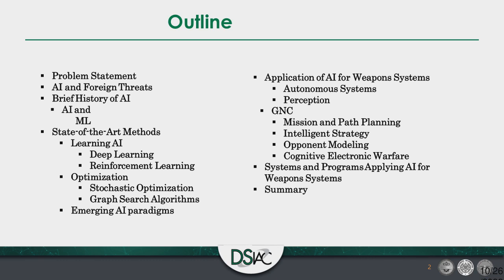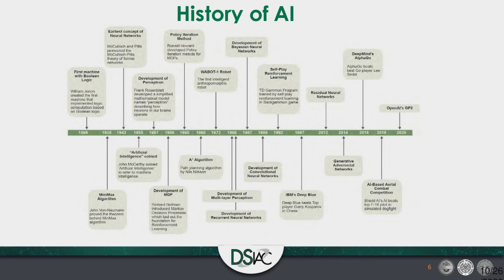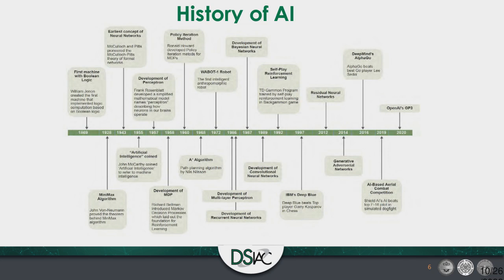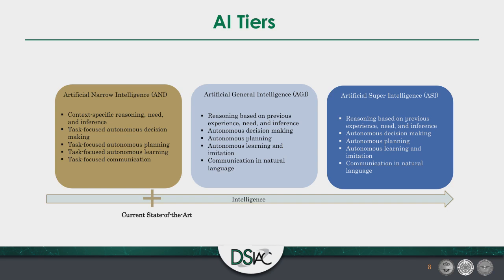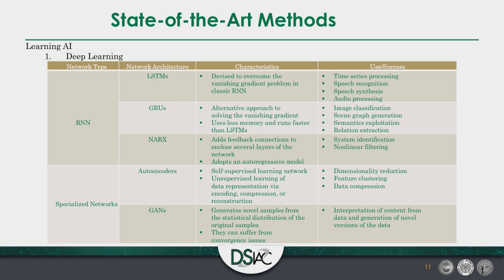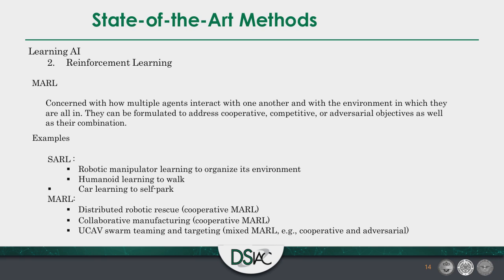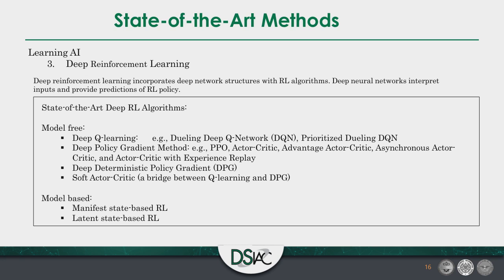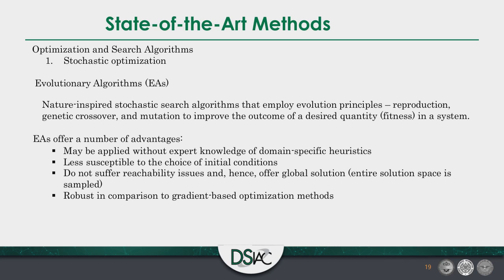DSIAC Webinar: Artificial Intelligence for Weapons Systems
Artificial intelligence (AI) applied to weapons systems represents a major trend in research in the past 10 years. These initiatives seek to increase weapon accuracy, perform nonactive means of targeting, aid navigation and guidance and control (e.g., in Global Positioning System-denied situations), and reduce overall computational resources vs. traditional physics-based approaches to enable intelligent targeting on smaller, more affordable weapons systems. This research also includes extending the battlespace of operators to unmanned aerial vehicles and teaming with manned and unmanned platforms using swarming methods.
This webinar will cover the following topics, which are further detailed in our state-of-the-art report, “Artificial Intelligence for Weapons Systems”:

• Description and history of AI
• Principals, techniques, and applications of AI for weapons systems
• Research and programs in autonomous systems; guidance, navigation, & control; behavior & path planning; sensor & information fusion; intelligent strategy & planning; wargame modeling; and cognitive electronic warfare
• Systems and programs that apply AI for weapons systems
• Ethical considerations for using AI for weapons systems